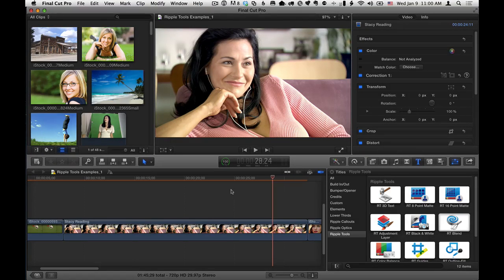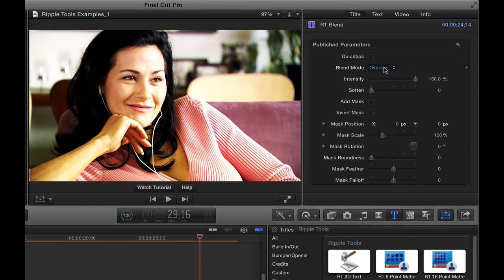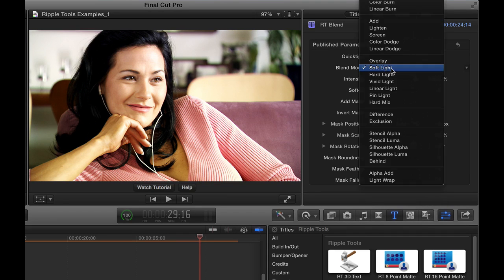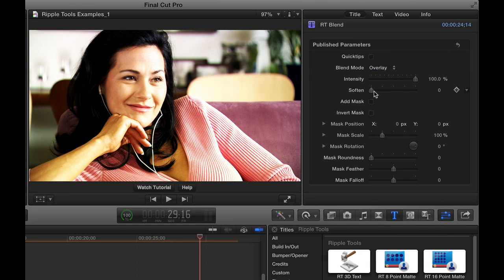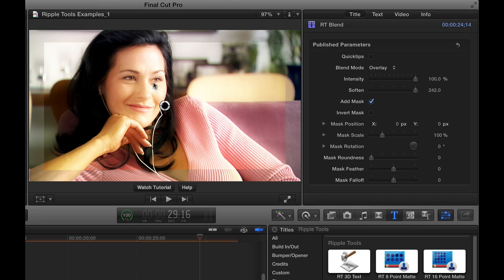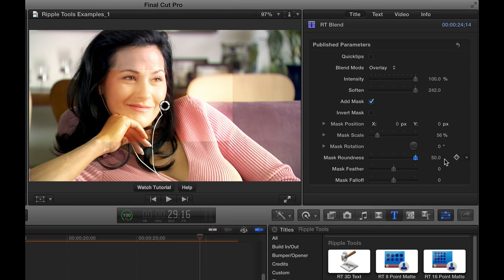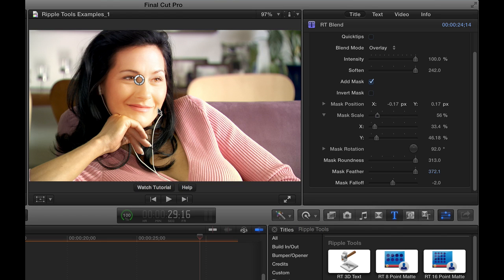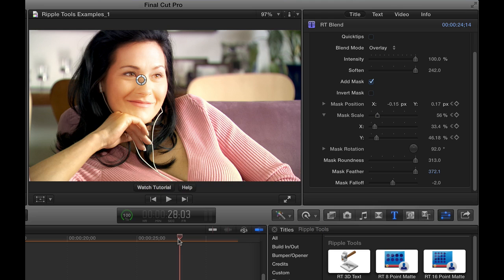Final Cut Pro X Blend Modes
Useful tools for video editors, including a 3D text generator, an adjustment layer, guides, color-retouching filters, etc. Ripple Tools is available exclusively for Final Cut Pro X.